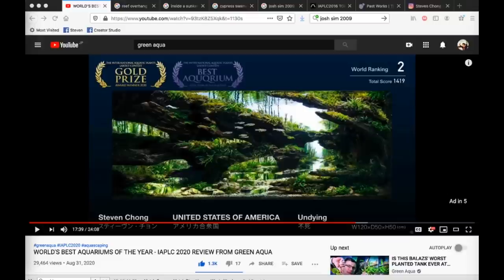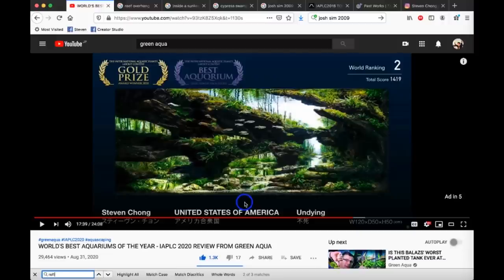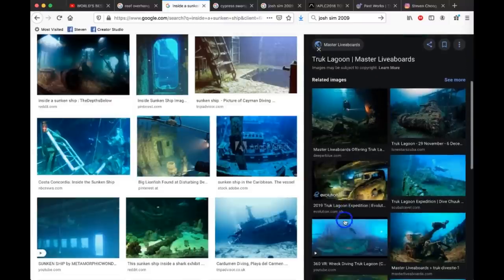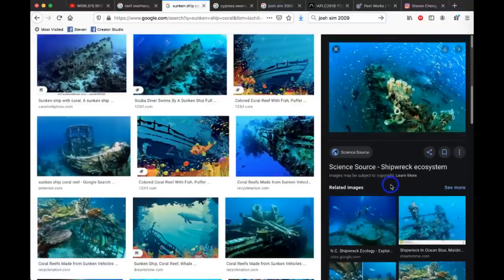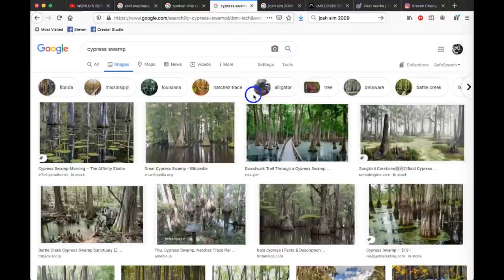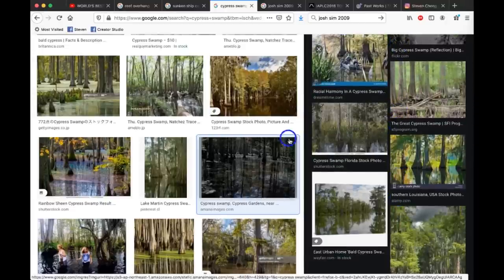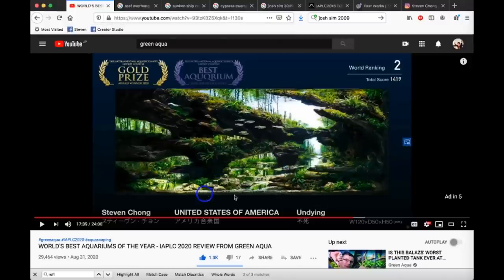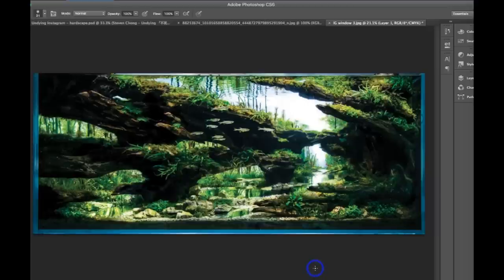World’s 2nd Most Beautiful Planted Aquarium IAPLC 2020 Contest Gold Prize - Swamp Inside a Fish Tank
It is a tremendous honor to receive the Gold Prize - World Rank 2 of the IAPLC, International Aquatic Plant Layout Contest in its 20th Anniversary Year. This video is the first of a series of 3, covering my aquascape - “Undying”, and the mysterious “puddles”, reflections found at the bottom of the aquarium. Congratulations to the 2385 entries to the contest— and find the top 127 winning works below on the recording of the presentation livestream on the ADA Youtube Channel: